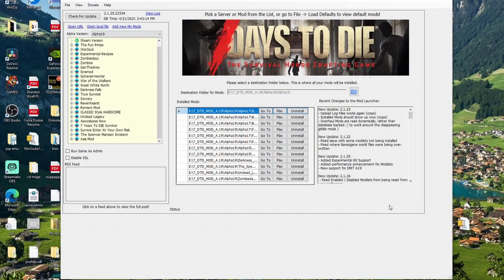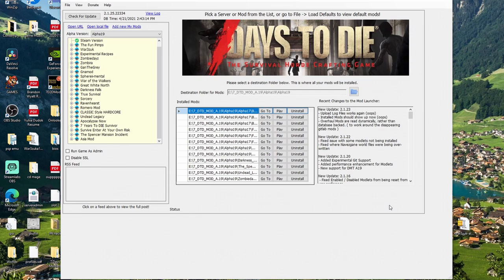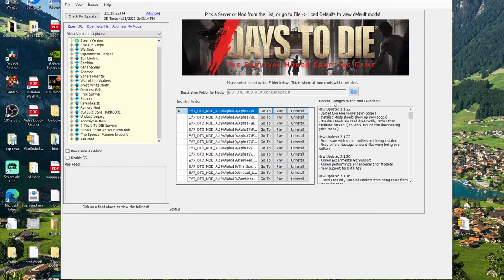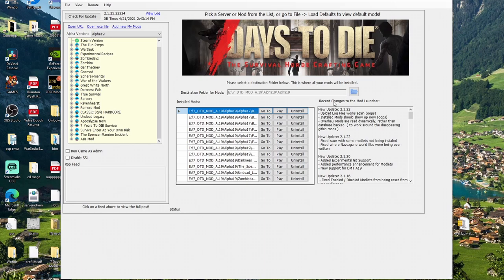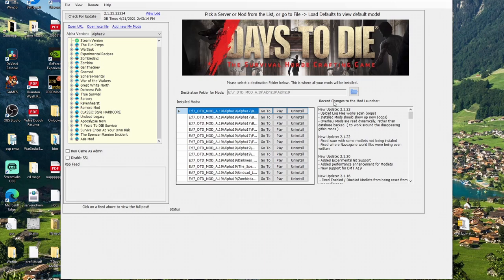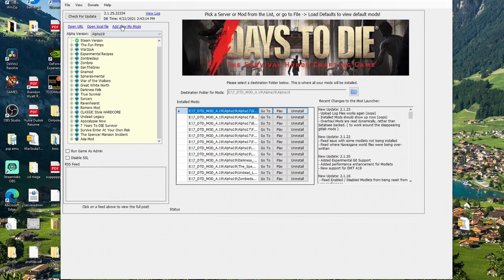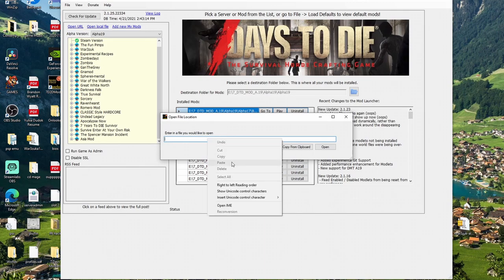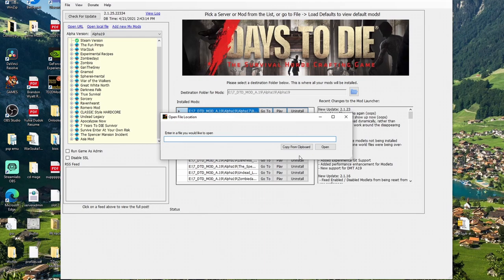HOW to install Asia Mod through 7 Days to Die Mod Launcher